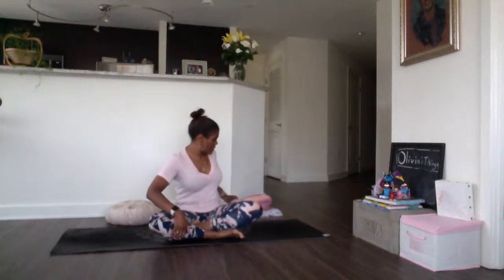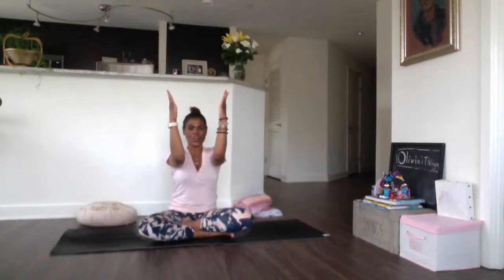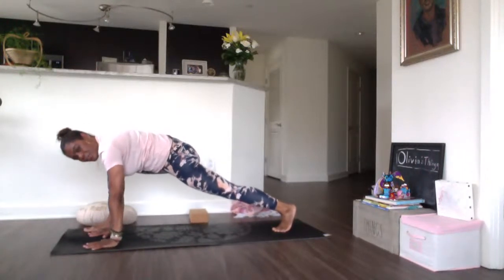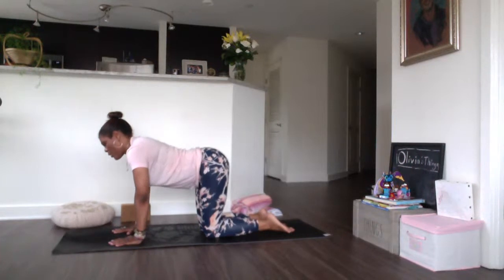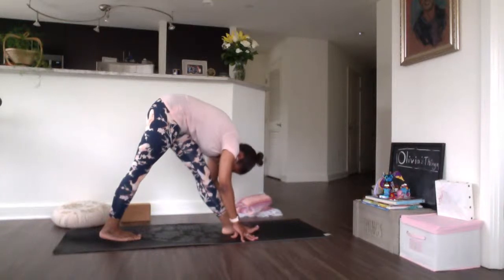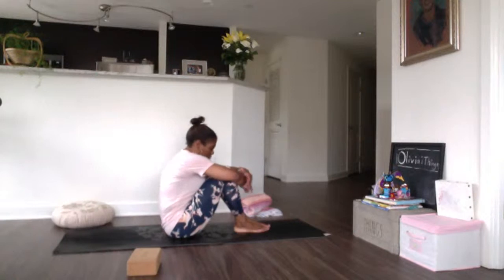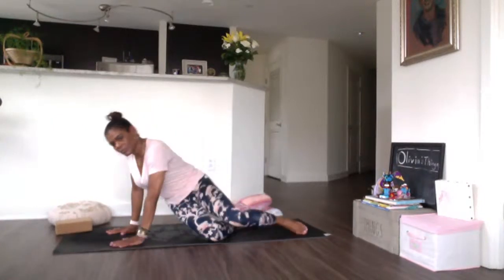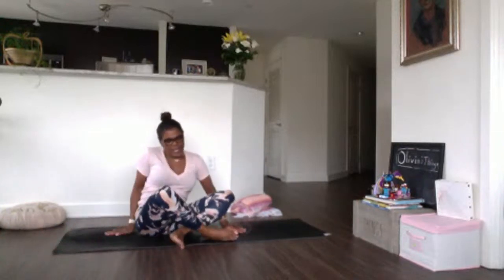Yoga with Rachel